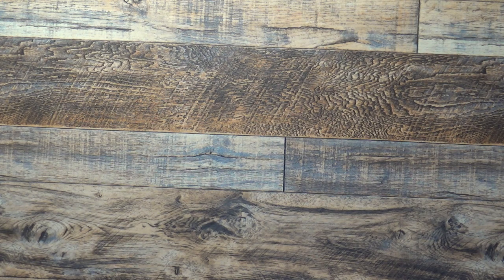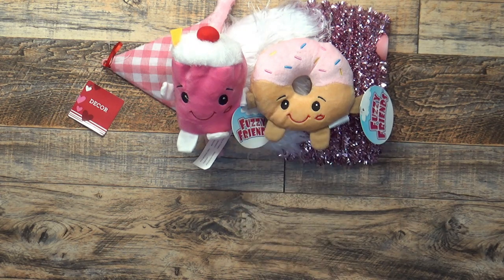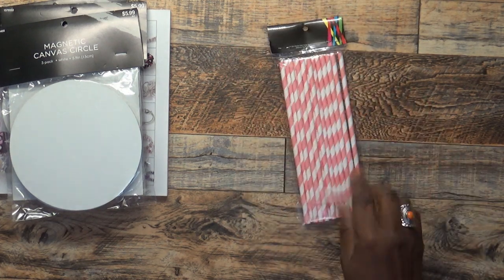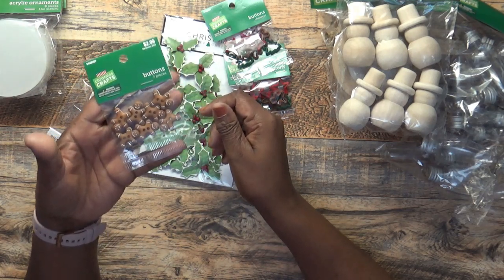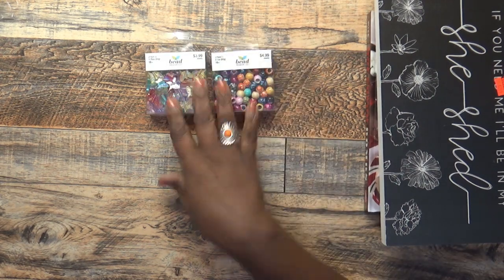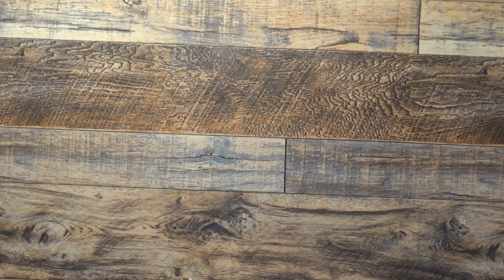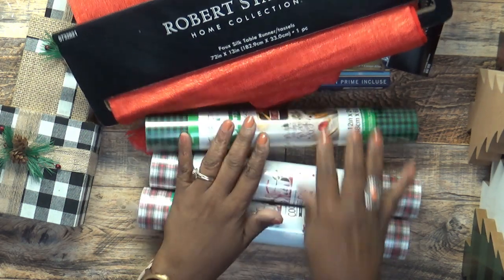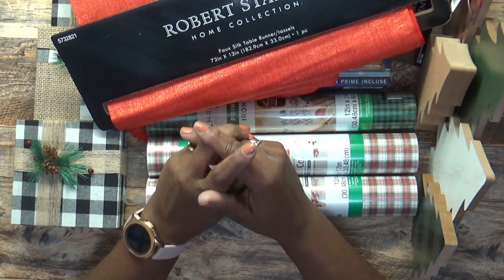Cumulative Haul, COME SEE!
In this video I am sharing items I found at craft stores during their super sales and door busters.